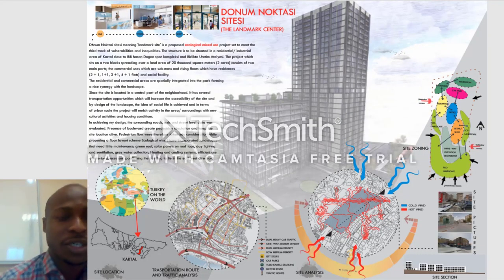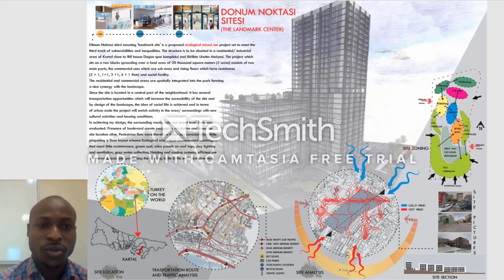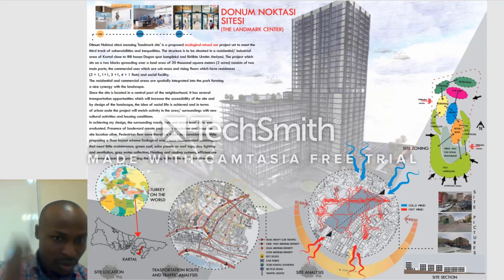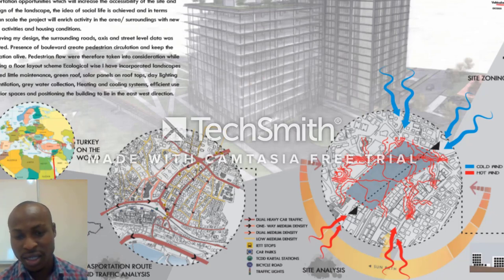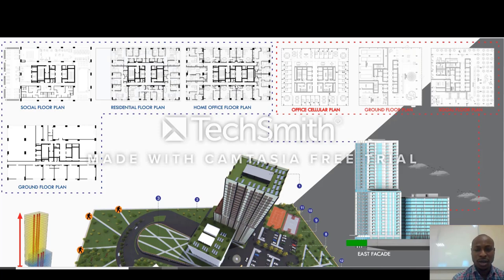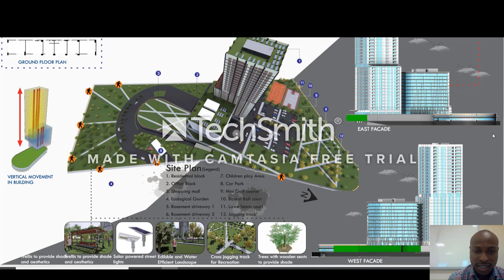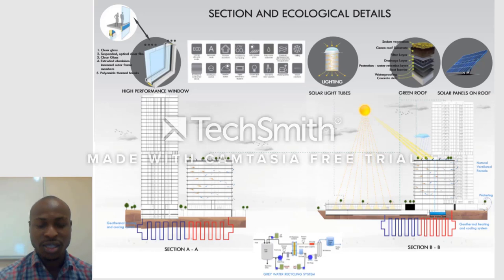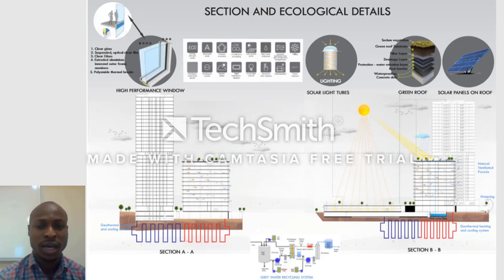Patrick pat project 1